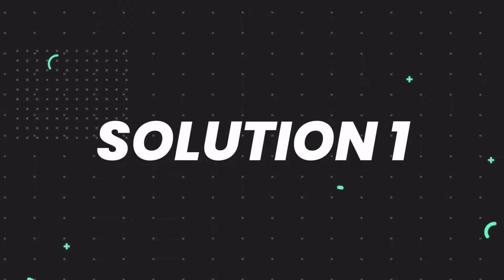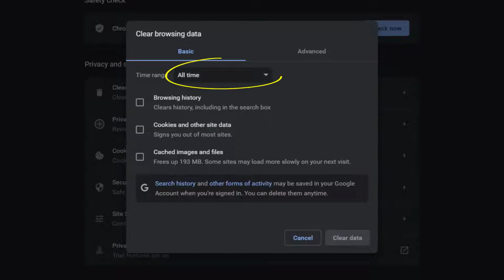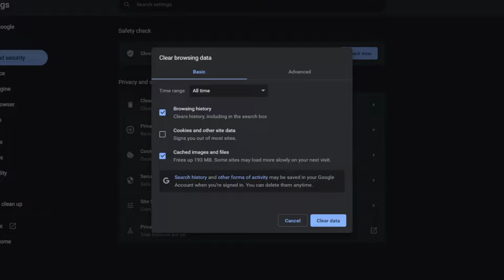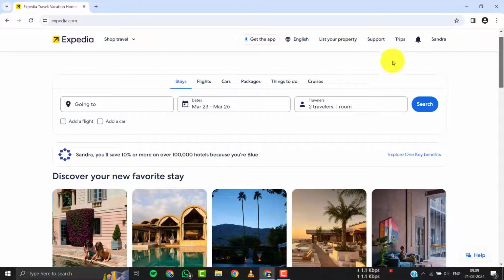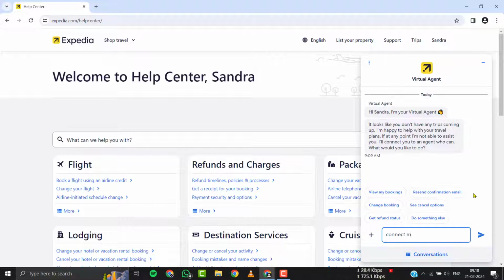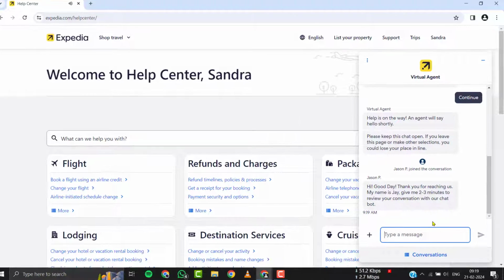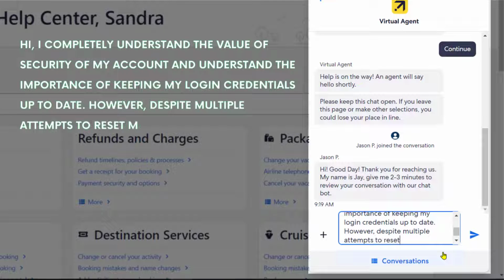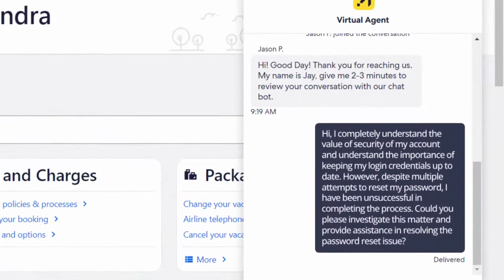Expedia Password Reset Not Working: How to Fix Expedia Password Reset Not Working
In this video, I'll show you How to Fix Expedia Password Reset Not Working. This is the easiest and fastest way to Fix Expedia Password Reset Not Working. Make sure you watch until the end of this video to find out How to Fix Expedia Password Reset Not Working. Hope you enjoy

Video Parts:
00:00 Intro: How to Fix Expedia Password Reset Not Working
00:16 SOLUTION 1
00:42 SOLUTION 2
01:39 Outro: Ending

Topics Covered:
Expedia Password Reset Not Working
How to Fix Expedia Password Reset Not Working
expedia login
expedia login help
can't sign into expedia app
expedia secure sign in code email
expedia password requirements
expedia sign in with google
expedia sorry we're having a problem on our end
expedia login extranet
expedia
Expedia Password Reset
Password Reset Not Working
Expedia